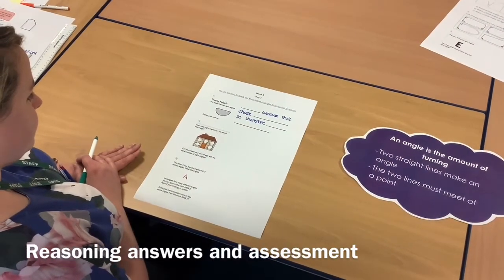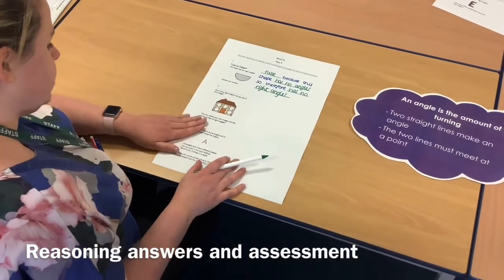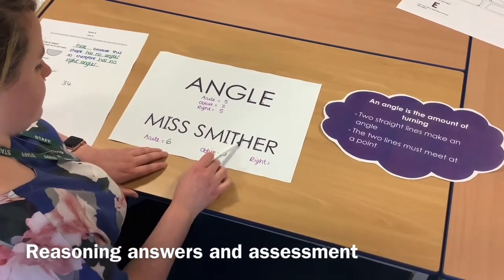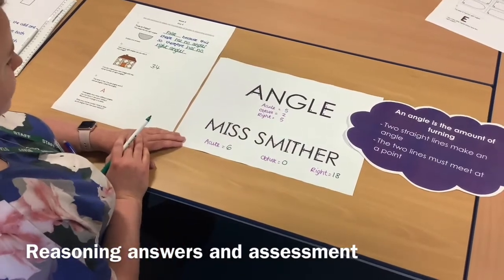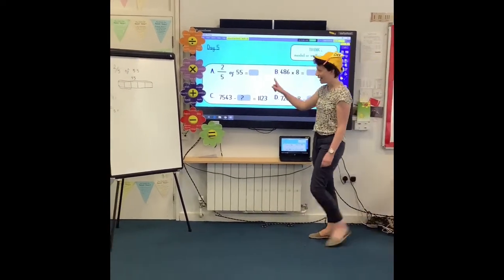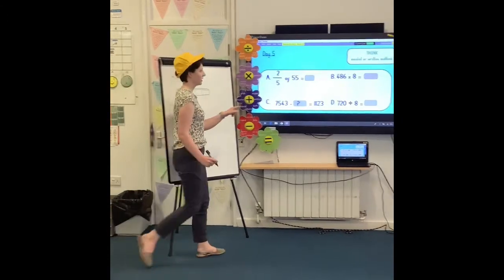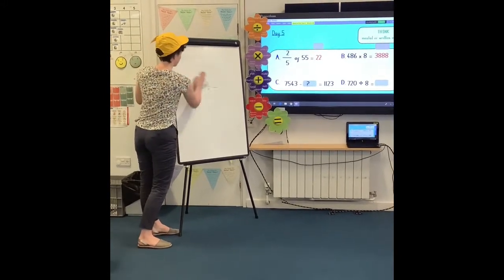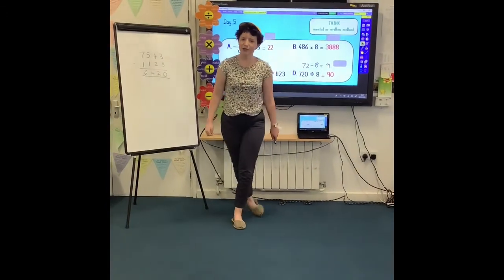Year 4 Maths - Angles - Answers to reasoning Qs & assessment set